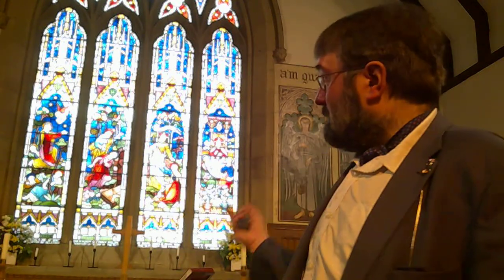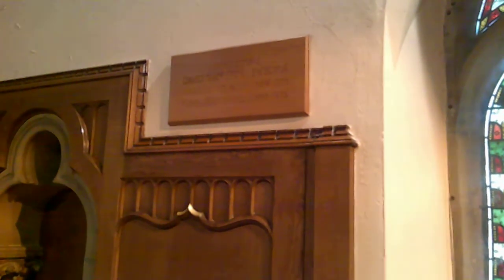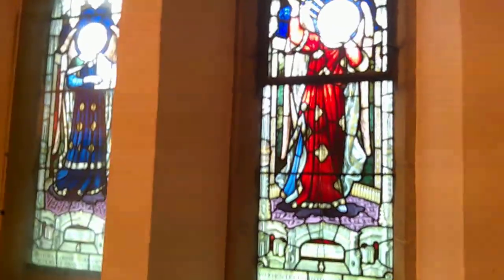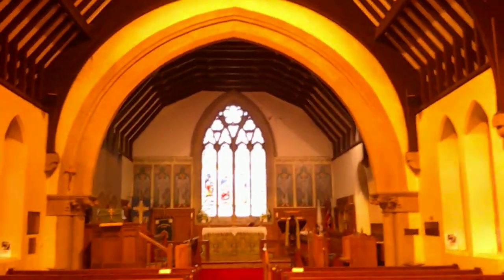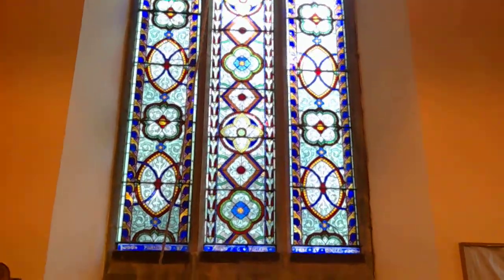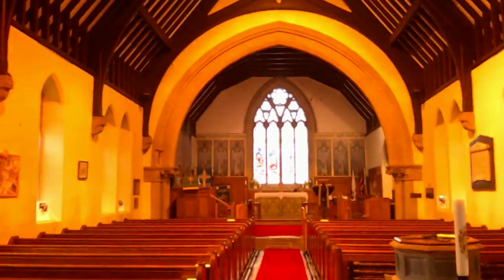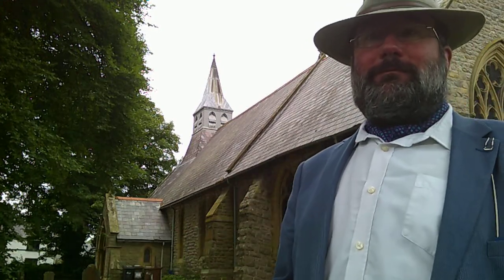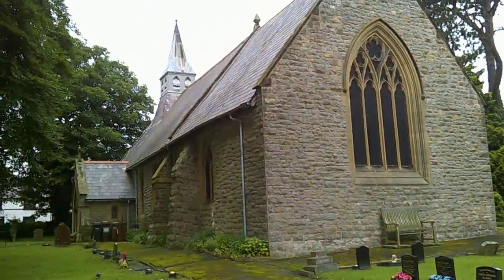Welsh churches: Holy Trinity Gwernaffield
In the first of a new series on historic churches in North Wales, Pastor Charmley looks at Holy Trinity Church, Gwernaffield, rebuilt in the 1870s.